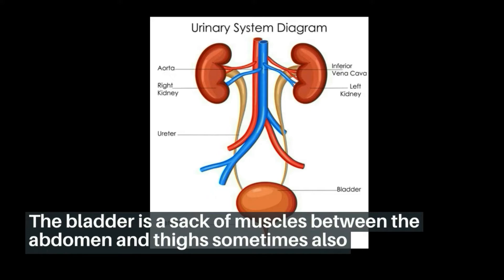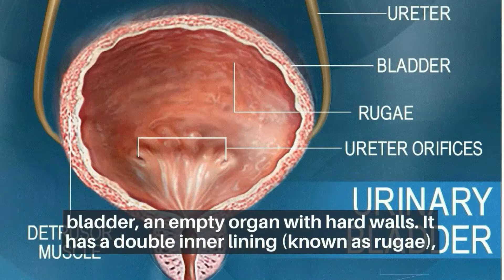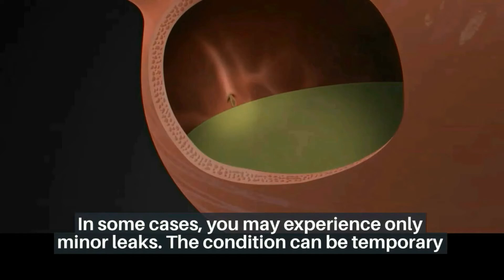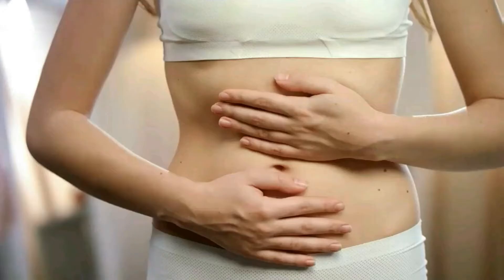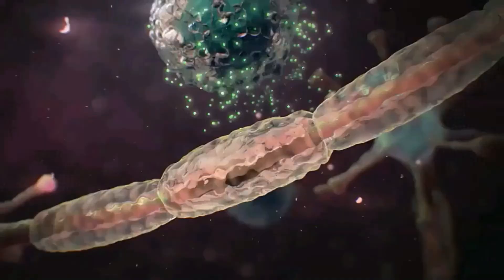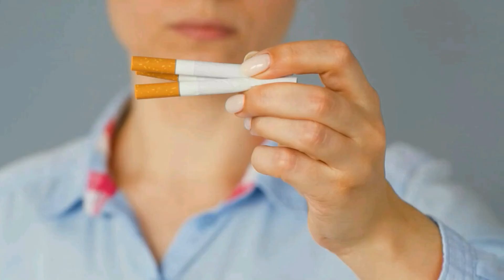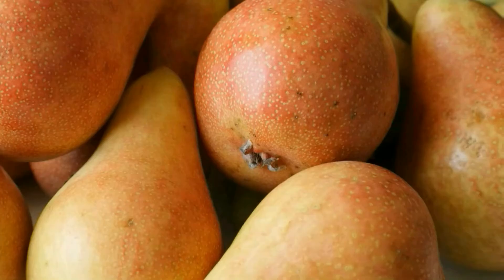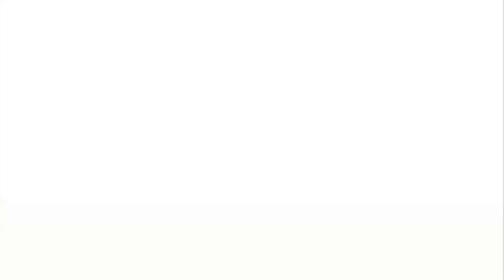20 Urinary Bladder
What Is Urinary Bladder?
The bladder is a sack of muscles between the abdomen and thighs sometimes also called the pelvic region of the trunk in the thigh. When the bladder gets empty, it looks like a small-sized pear.
Urine is produced by the kidneys and is secreted through two tubes called ureters to the bladder. The bladder works to control and retain urine, allowing urination to remain constant and controlled. The bladder is filled with layers of muscle tissue that work to hold urine. The bladder holds 400-600 ml of urine.

Learn more by watching this video, or log on to MyDivineDiet.com and read the complete blog